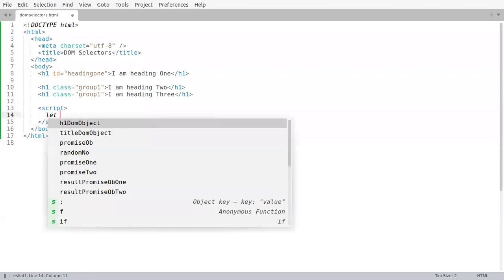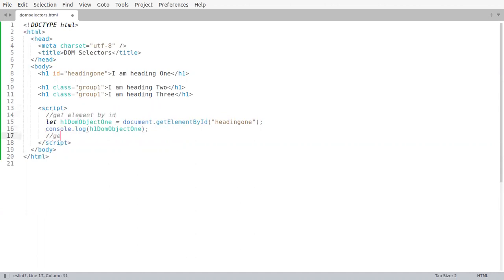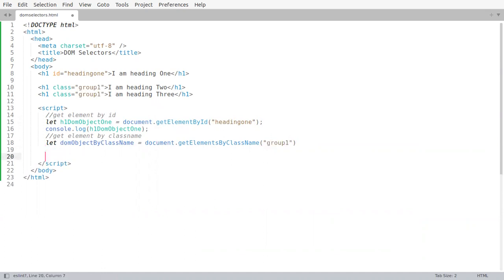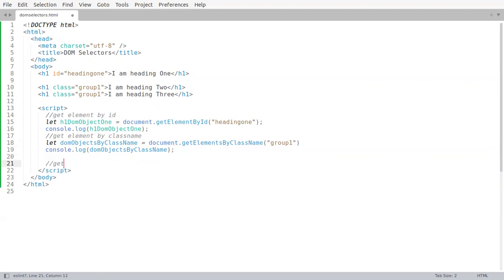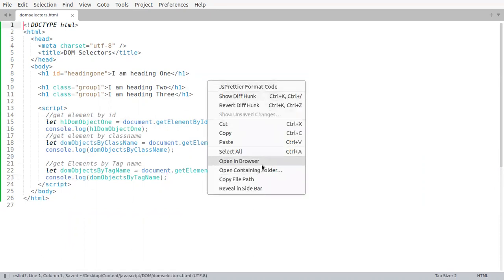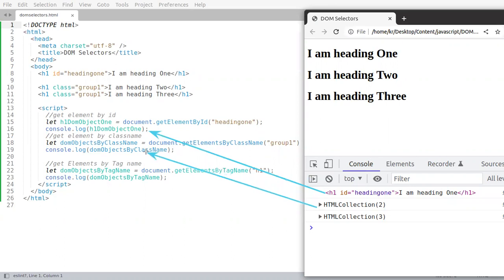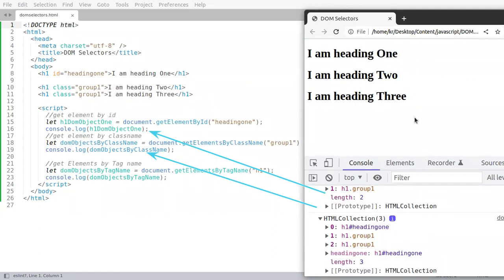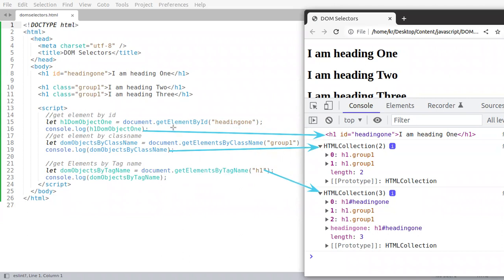Javascript DOM Selector Part 2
Video Title: Understanding JavaScript DOM Part 2
SkillCone, Learn to code Practically with Debugging and doubt clearing support.

This video explains about how to select HTML elements in javascript using DOM selector functions. we will write code in this video to understand how to use document.getElementById, document.getElementsByTagName and document.getElementsByClassName functions to get objects of HTML Tags in javascript. using these objects we are then able to modify the HTML tags and their content.
You will learn from basics. This Javascript tutorial is for beginners who know nothing about javascript. We will move from simpler topics to complex industry advanced topics with time. This will give you best understanding of javascript. make sure you also code.
Note: you should also write the code to get clear understanding of this  javascript.

If you want to get your doubts clarified, you can book a doubt clearing session for 1 hour where we will clear all your doubts in javascript for just Rs 1999 which will also include the course and full 2 hours of doubt clearing in our group sessions where you can ask unlimited doubts including debugging the code related to tutorials.

About Us:
SkillCone is a platform for students and IT professionals to learn coding with placement support. You can also join our regular online batches where we teach full stack, MERN Stack, React, Node, UI Development and Java Full Stack with complete hands on Training.

Are you a Corporate IT Company? We can help you upskill your employees with best hand-son in depth learning in React, Angular & Node.

SkillCone.com